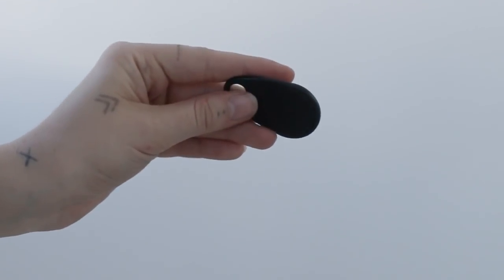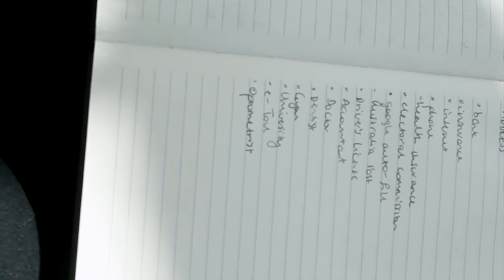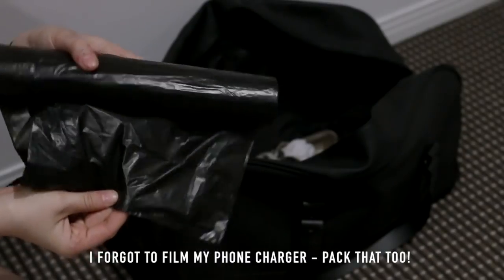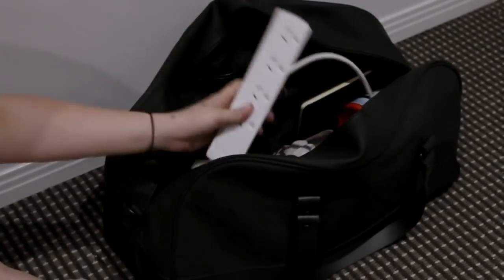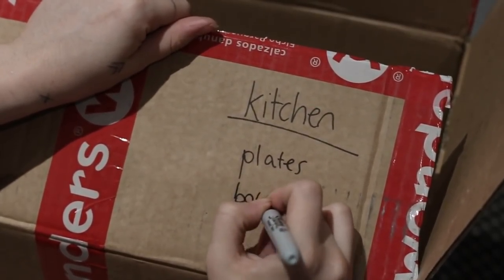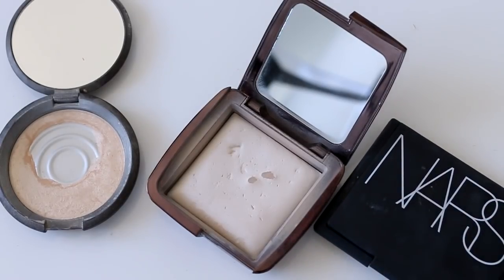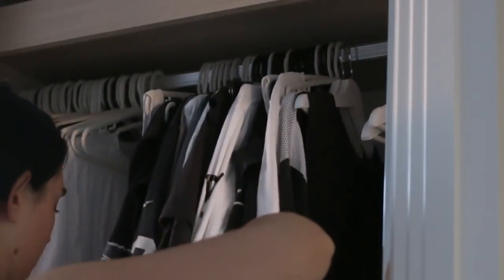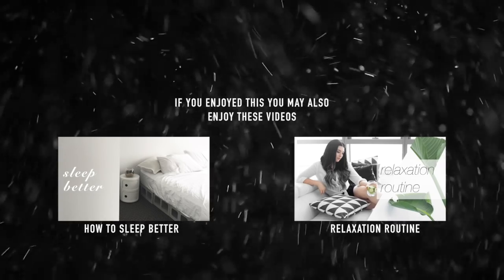Packing Hacks You Need Before You Move House! // Rachel Aust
Packing up the house and filming was surprisingly difficult!